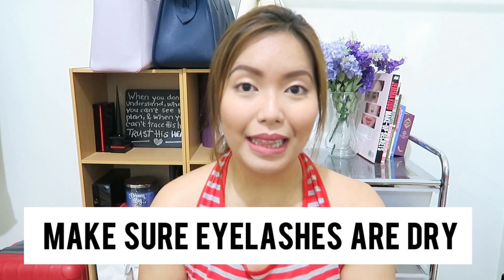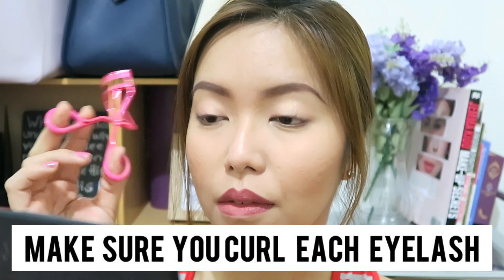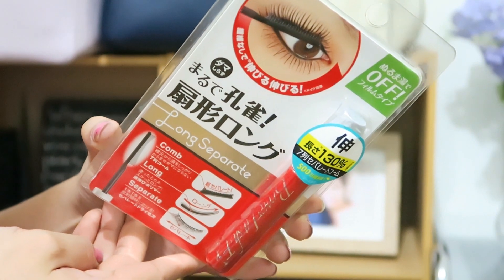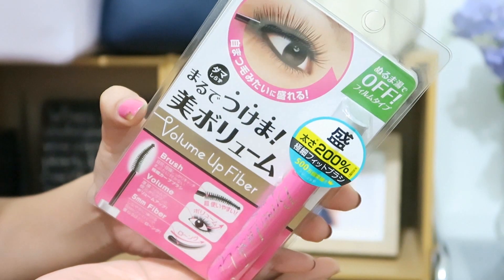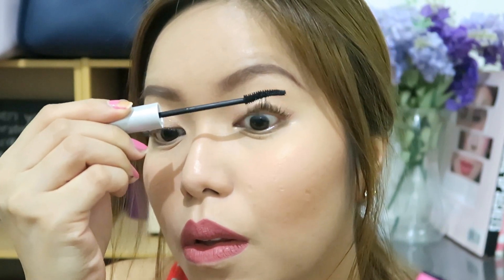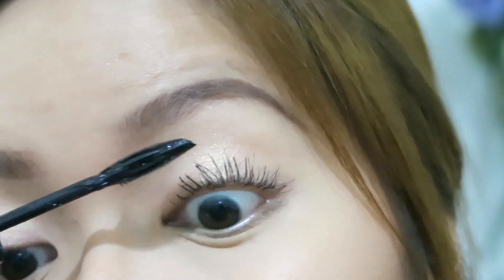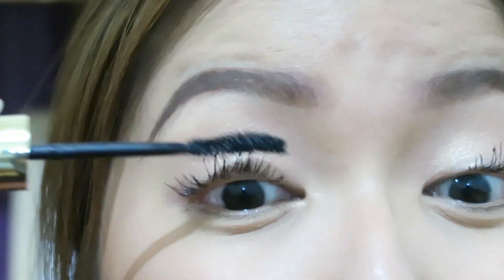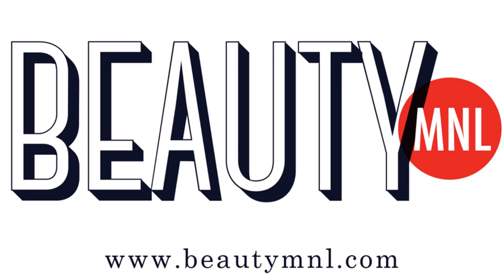ALL ABOUT MASCARAS (Tips, Uses, Mascara Cocktail) - saytioco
CAMERA I USED IN THIS VIDEO: Canon Powershot G7X